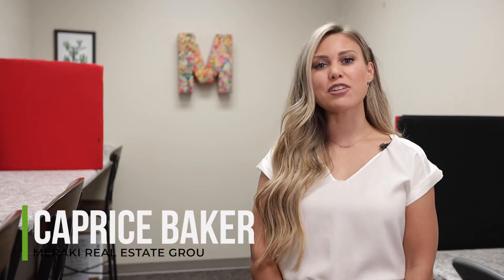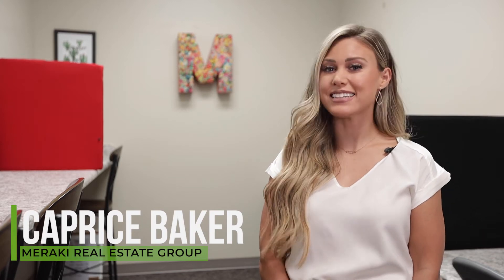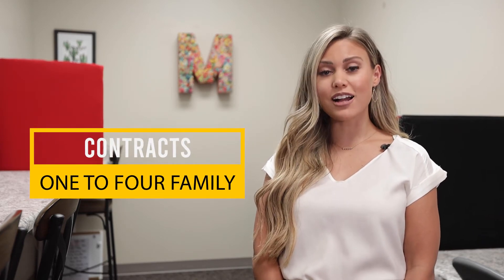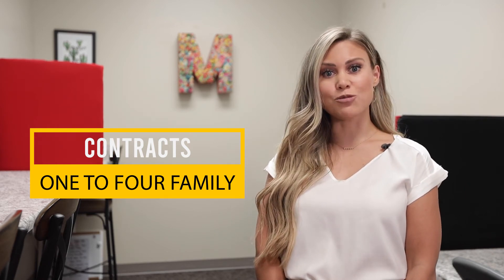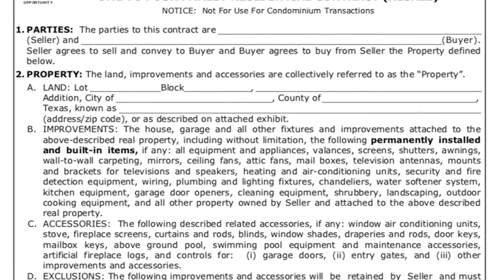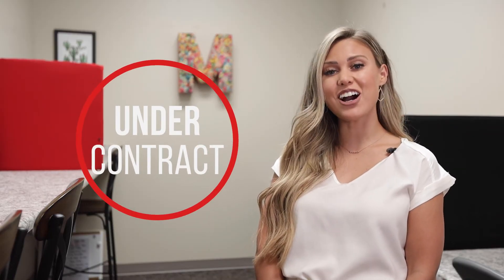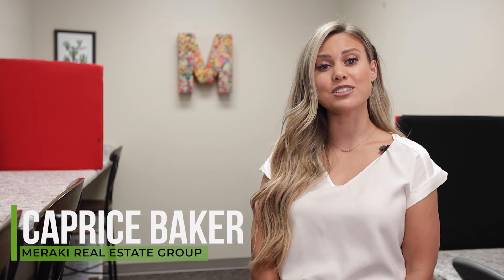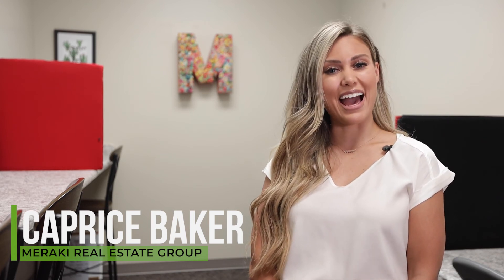Tuesday Tidbit: Contracts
Tuesday Tidbit provided by the Meraki Real Estate Group! CONTRACTS!!!

Head over to our website for all of your Real Estate Needs!